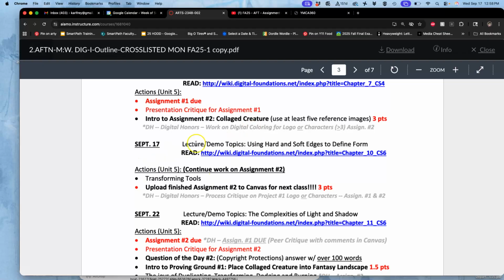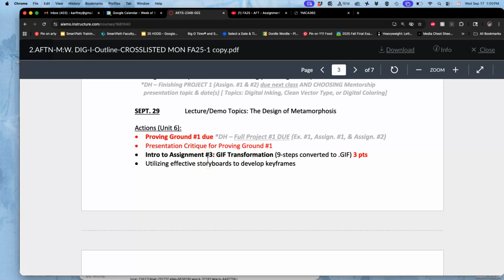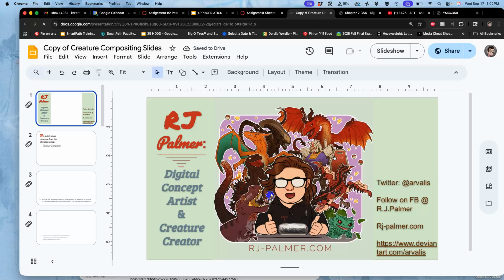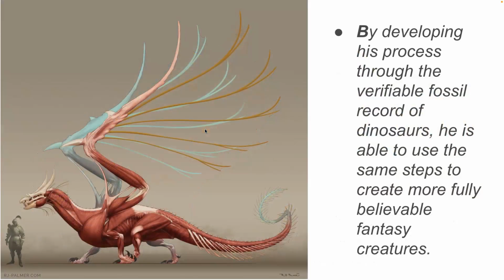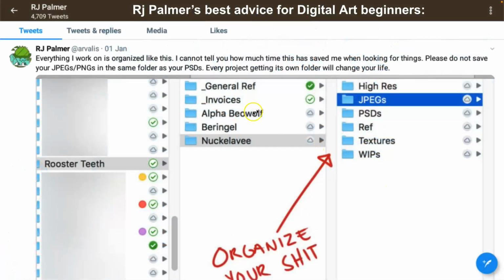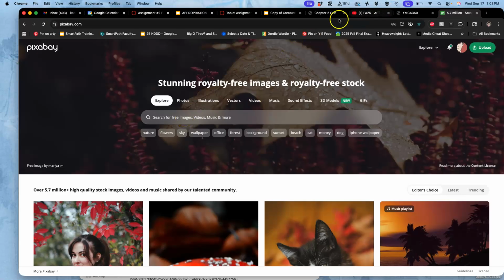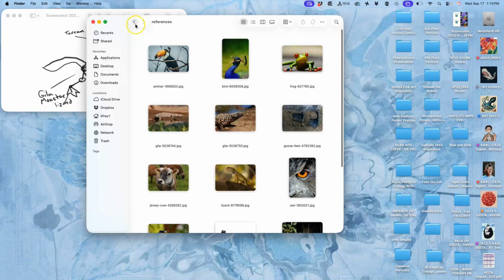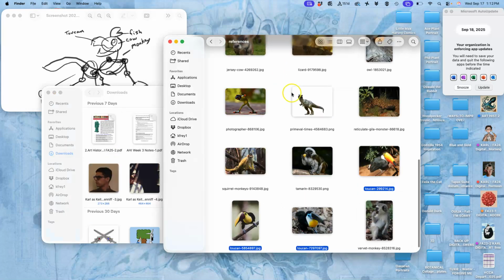2 Using Your Planning Sketch to Inform the Angle of the References you Find